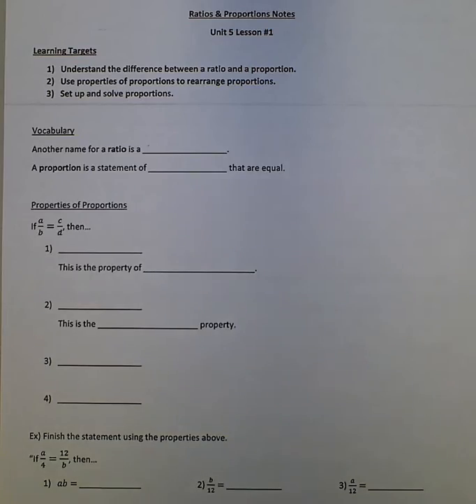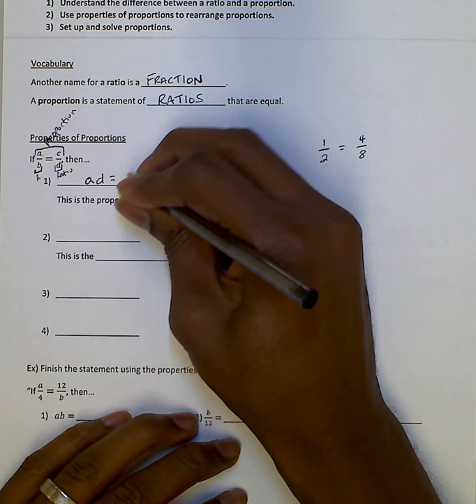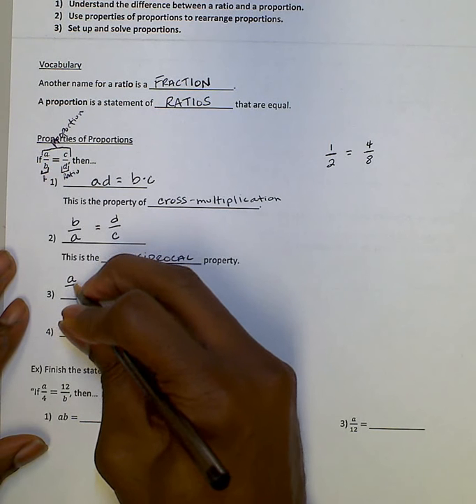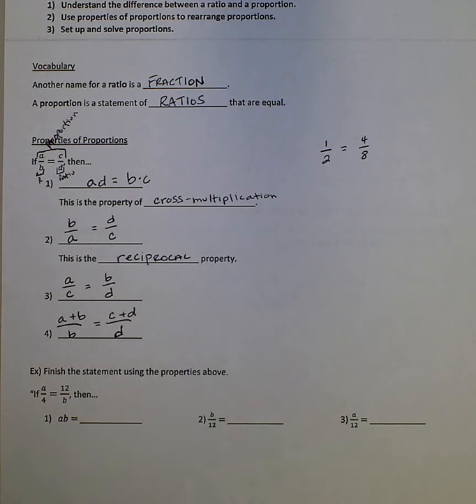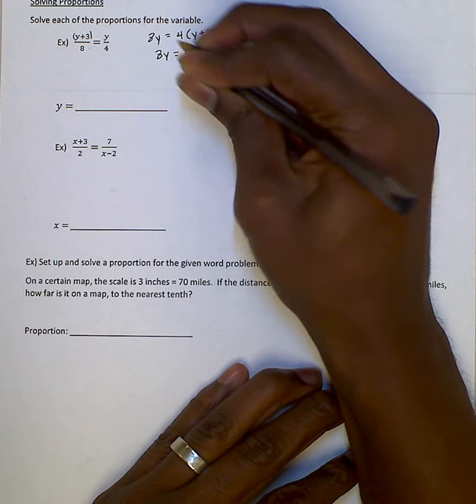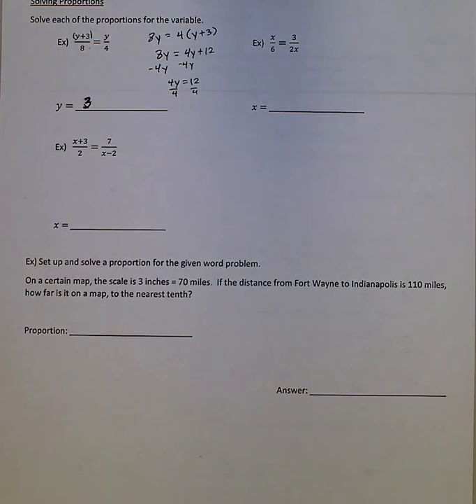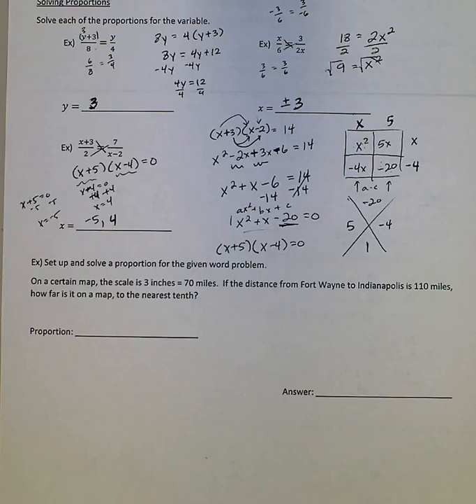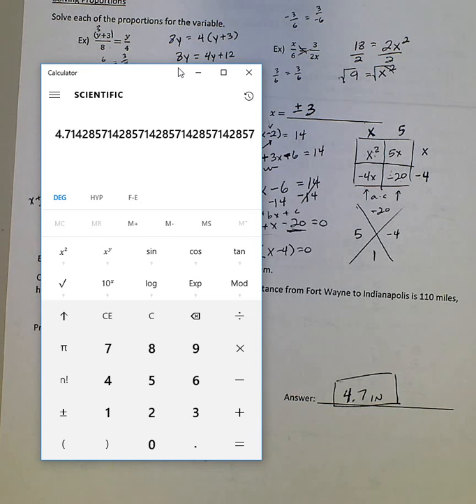Unit 5 Lesson 1: Ratios and Proportions